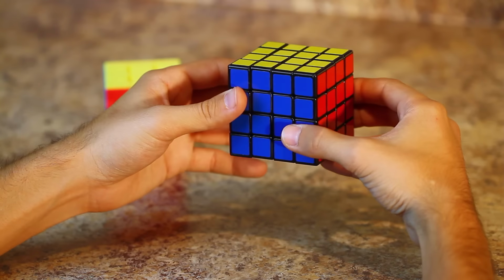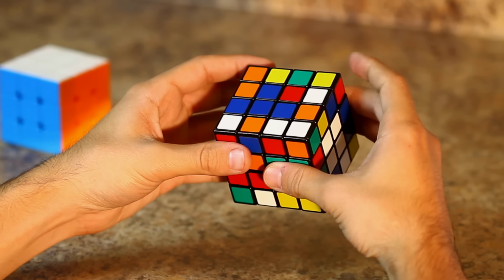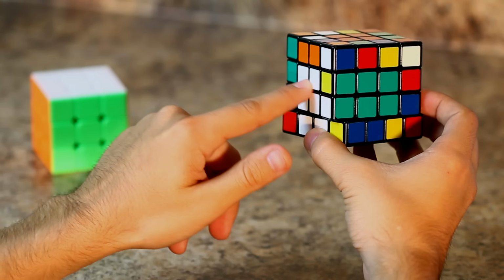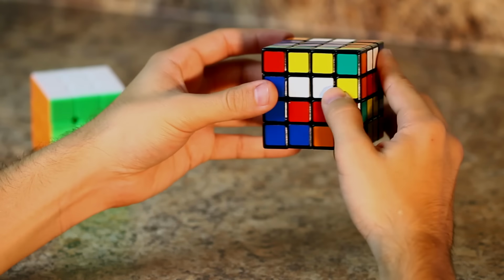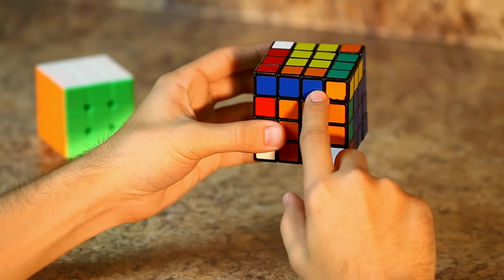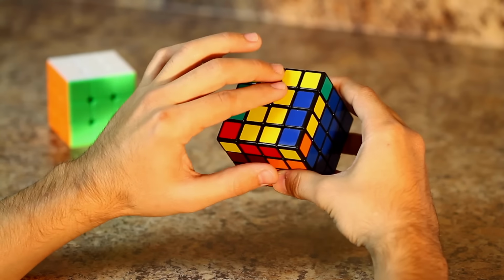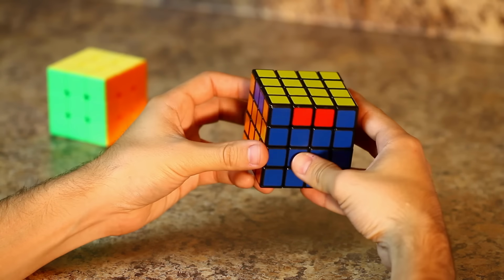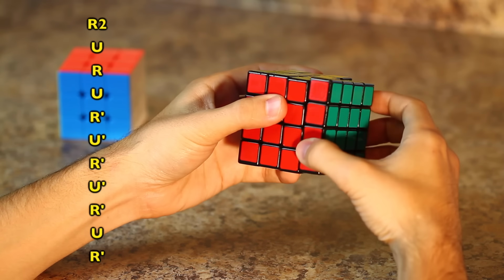Easiest Tutorial: How to Solve the 4x4 Rubik's Cube (The Rubik's Revenge)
Going step by step, I'll be explaining the easiest way to solve the Rubik's Revenge!

I promised you all a 4x4 video and what better day is there to share this with you than on Thanksgiving?!

⏱️TIMESTAMPS⏱️

(00:00) Intro: How to solve the 4x4 Rubik's cube
(00:42) Step 1: The Centers
(09:36) Step 2: Pairing the Edges
(21:32) Step 3: White Cross & F2L
(28:42) Step 4: Solving the Yellow, Parity?
(34:02) The Final Steps, Another Parity?
(40:18) 2 More More Things You May Want To Know

MY OTHER CUBE TUTORIALS

If the message looks like a bot, it will be deleted.)

Proverbs 16:3 & 9, "Commit your work to the Lord, and then your plans will succeed. We can make our plans, but the Lord determines our steps."